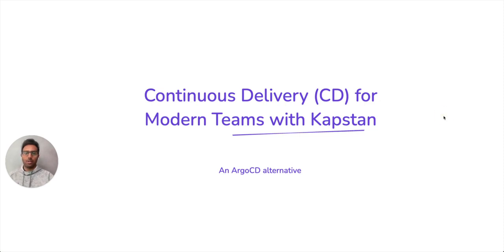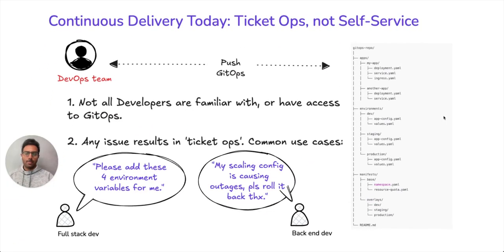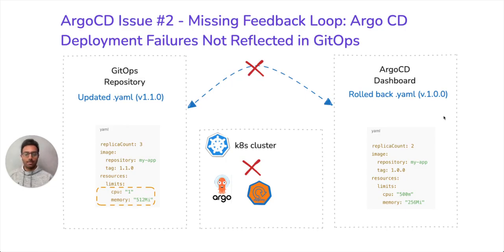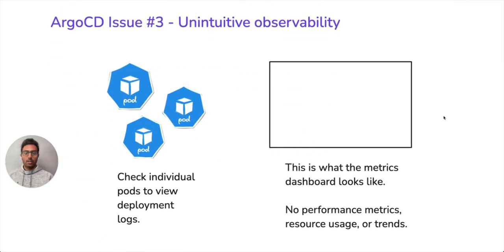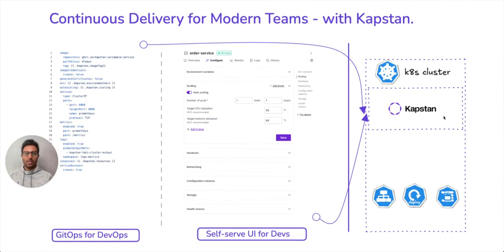Kaptan Continuous Delivery The Vision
If you're struggling with your current Continuous Delivery solution, or are looking for an alternative to ArgoCD, you may want to consider Kapstan CD.

Kapstan CD provides a more friendly, developer self-service approach.